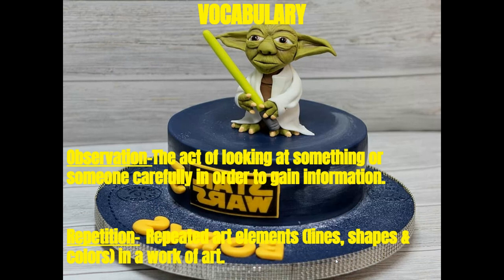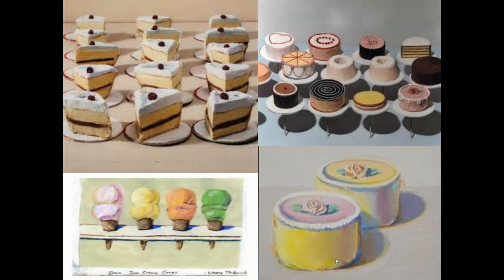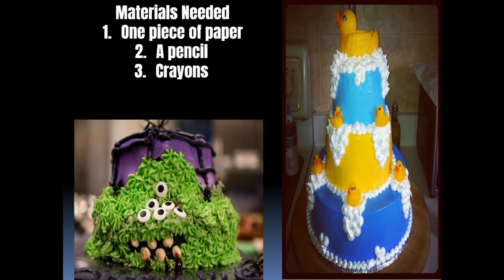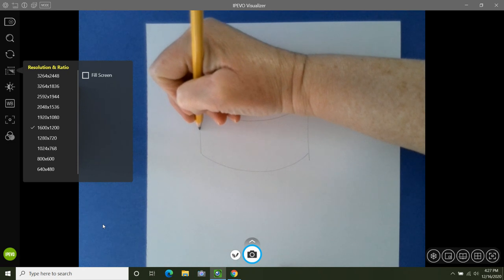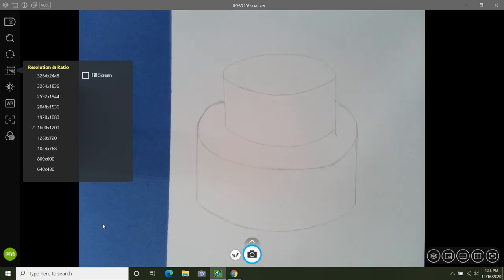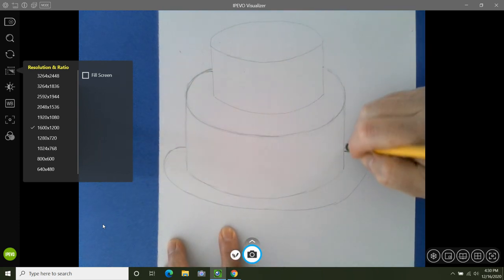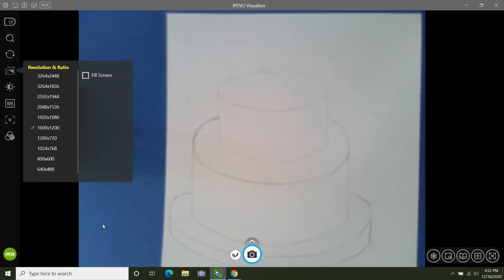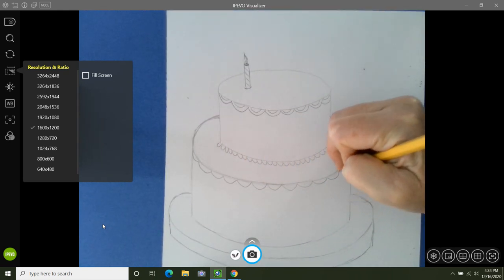Let's Draw a Creative Cake!